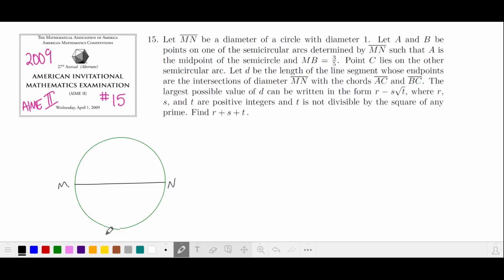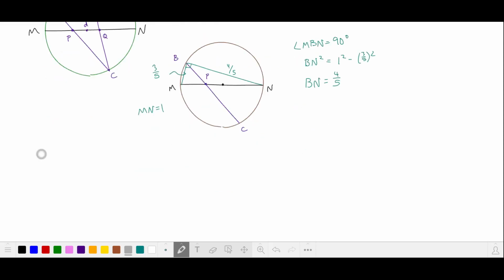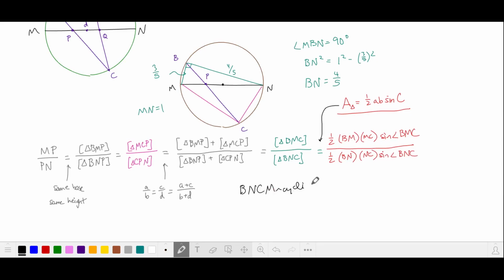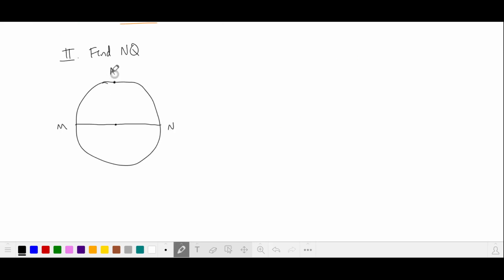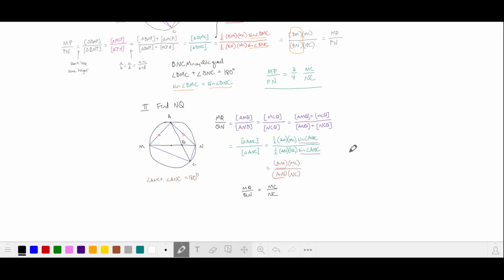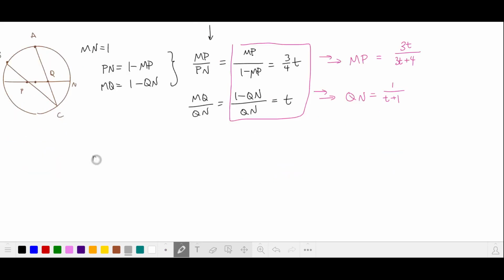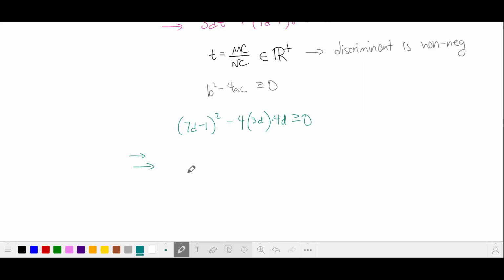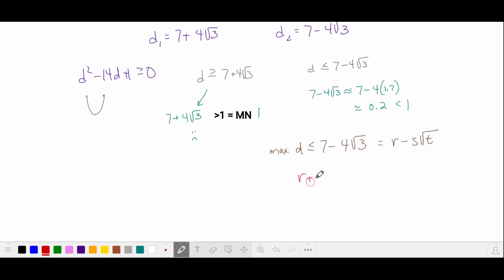2009 AIME II #15